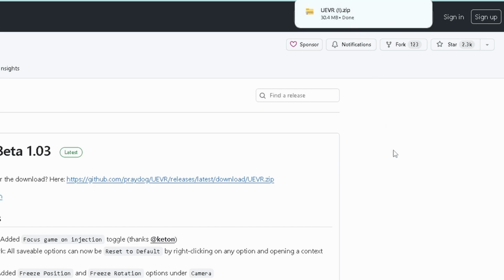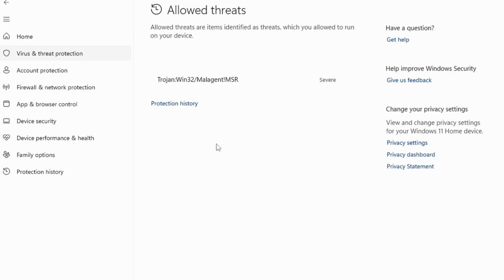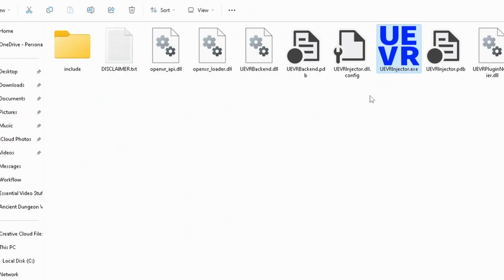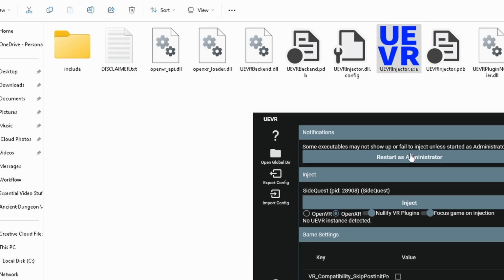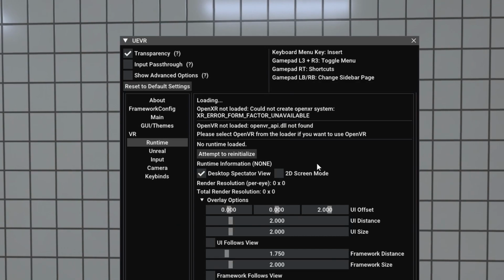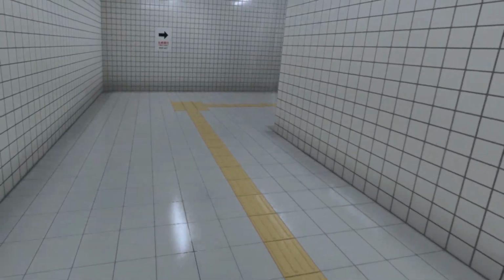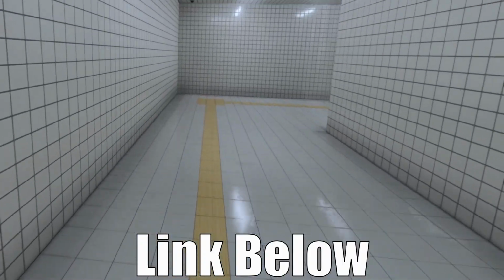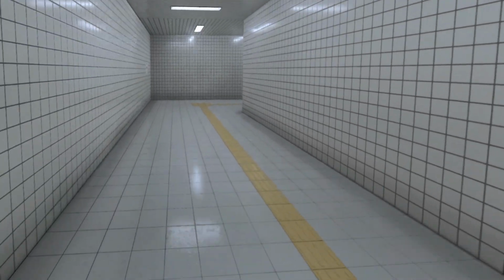How You Can Turn 11,000 PC GAMES Into VR GAMES...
This tool is probably one of the biggest VR innovations I've ever seen! There must be a plethora of Steam games to try with this. Unity Engine VR is the product of Praydog and is a super quick and easy way of playing your favourite games in virtual reality! I hope you enjoy this quick tutorial I made and I'll see you all in another video!